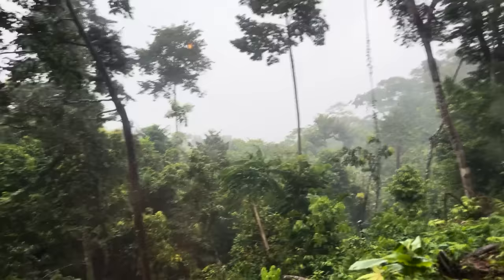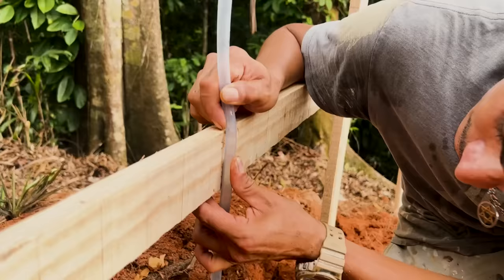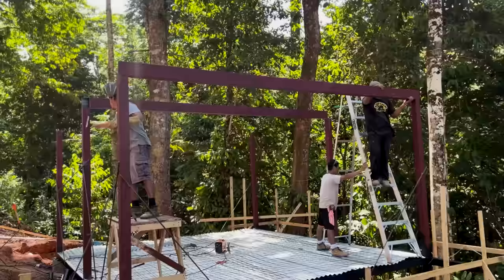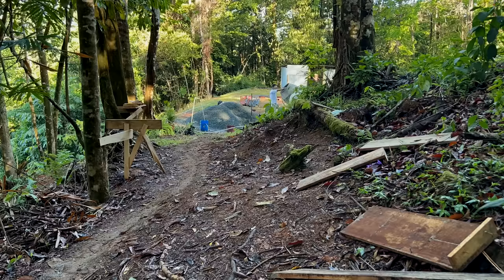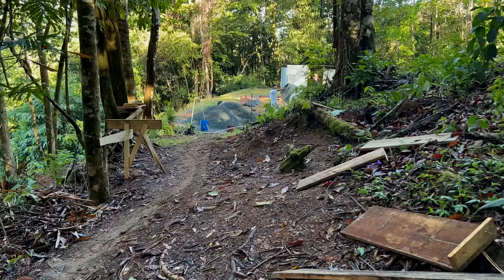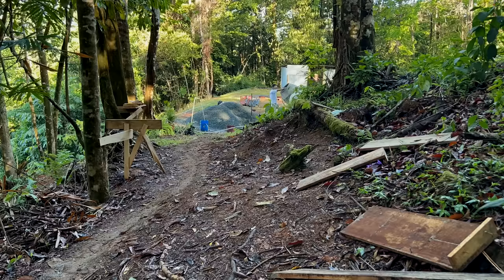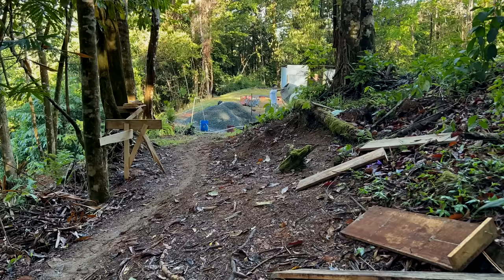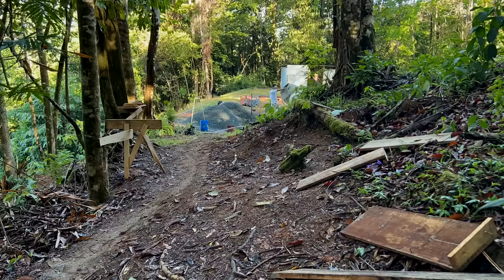Full Build of a Tiny Home Cabin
I documented the build process of my cabin in Costa Rica from beginning to end. We built the whole thing from bare land to finished house in three and a half months. I have never built a house before but I had a team of builders who helped me bring this concept to life. I love working with my hands so despite, or more like because, this was a lot of hard work, it was so so rewarding.

If you like the cabin and want the design plans, those can be purchased here. It could save you many many hours of design and thousands on an architect.

My two different builds are up on Airbnb. Save them for your next trip down to Costa Rica: